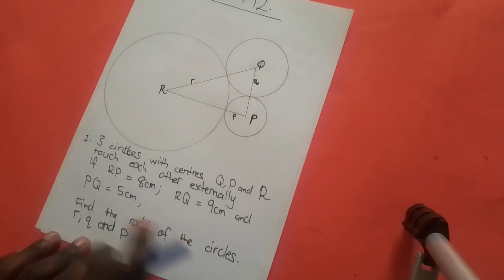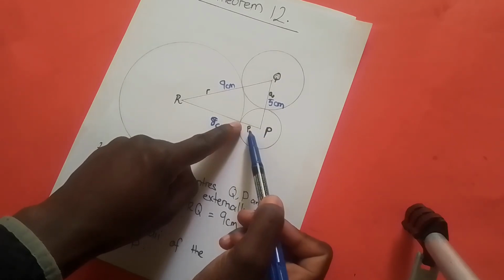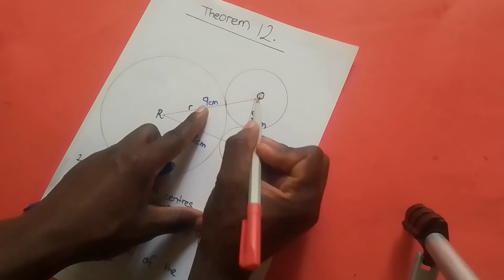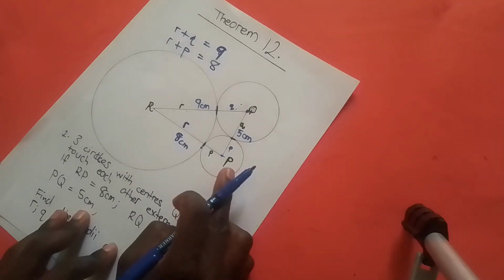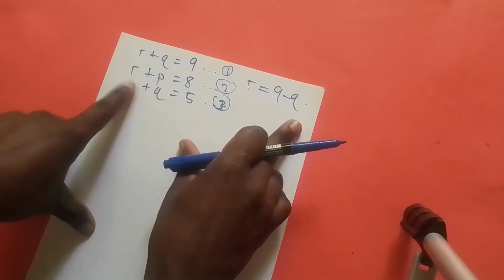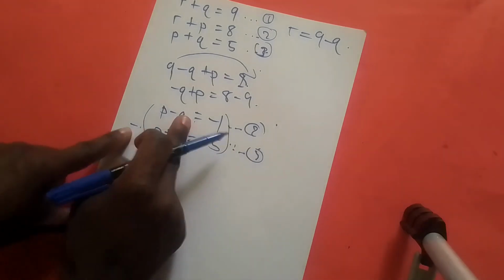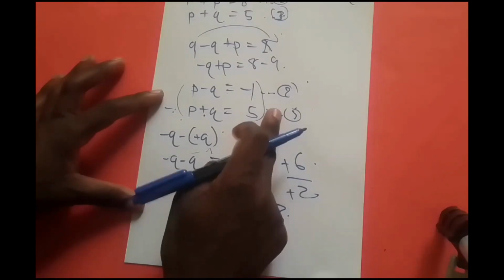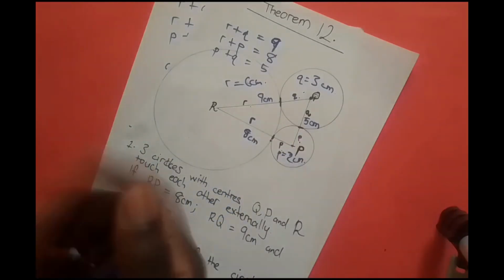circle geometry , "theorem 12" exposed😮🤫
circle geometry, theorem 12